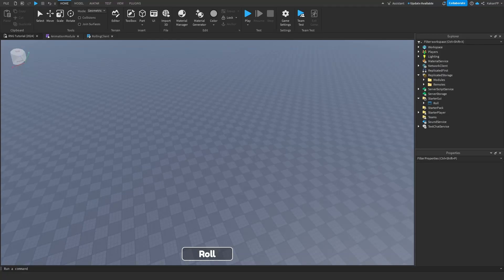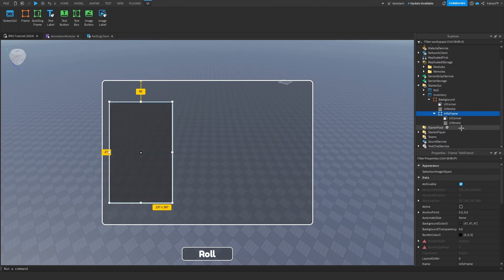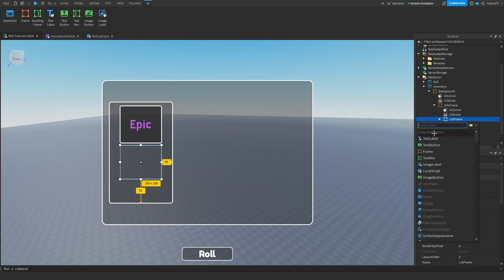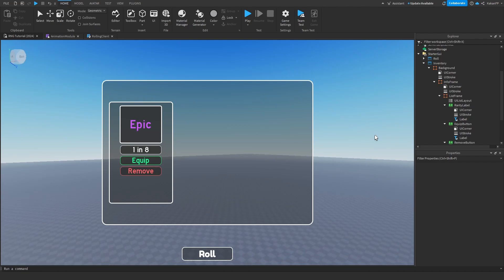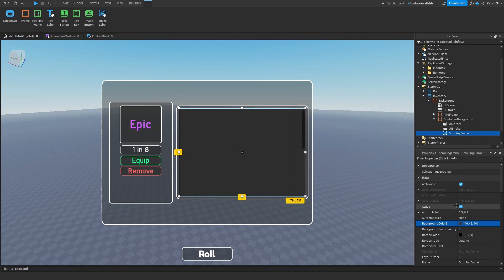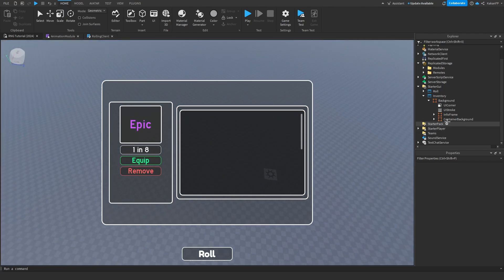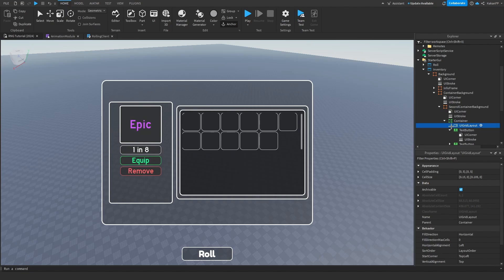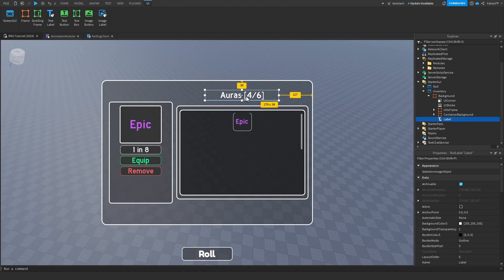How to make a game like Sol's RNG in Roblox Studio #3 Inventory UI (2024)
Hello! In today's video im showing you how to make a RNG game like Sol's RNG in roblox studio part 3. This will be a advanced RNG game tutorial where you gain rarities based on RNG probability. Today we are making the Inventory UI that we will script in the next episode